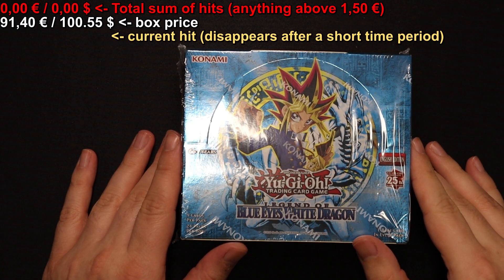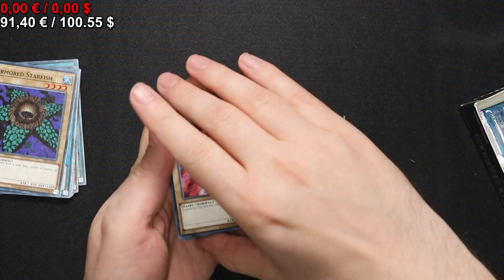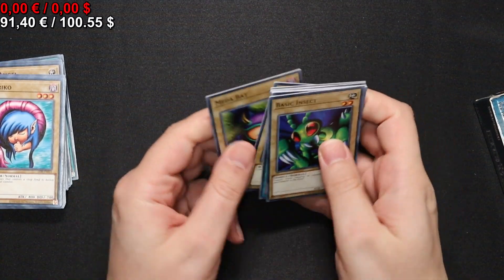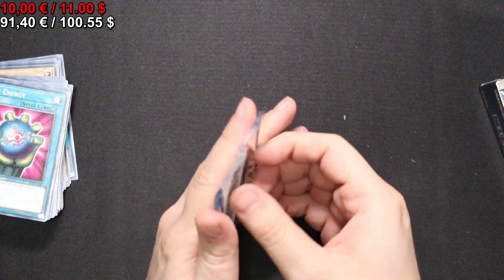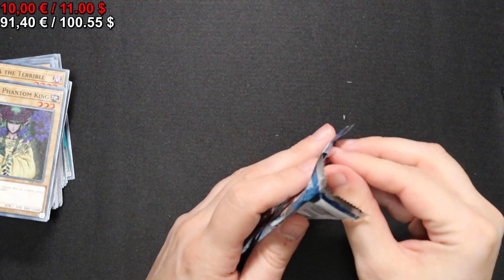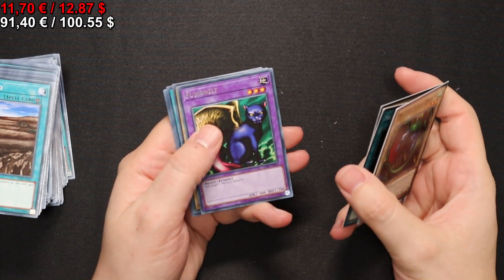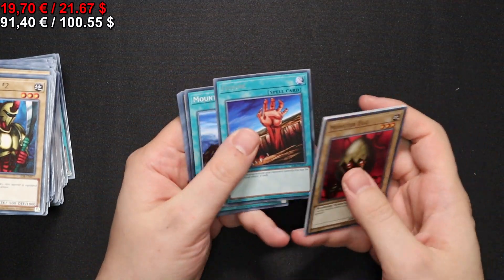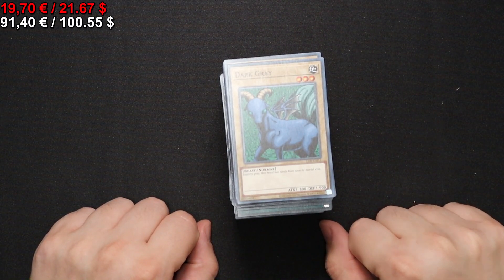YuGiOh! Legend of Blue Eyes White Dragon 25th anniversary edition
Opening a display of YuGiOh! Legend of Blue Eyes White Dragon.